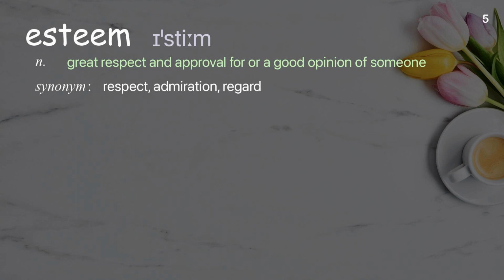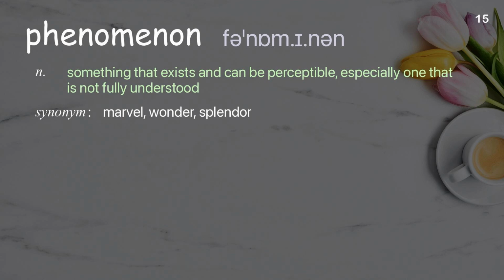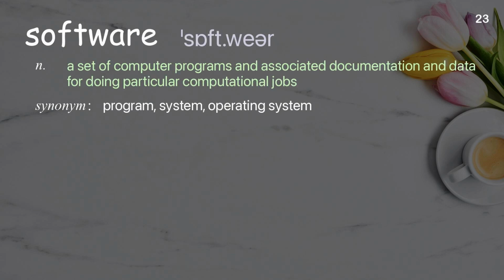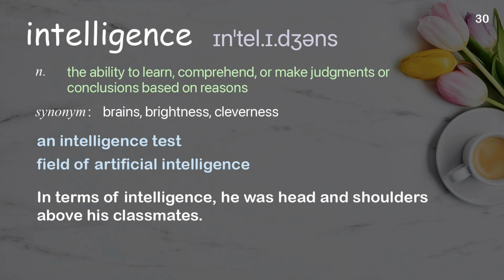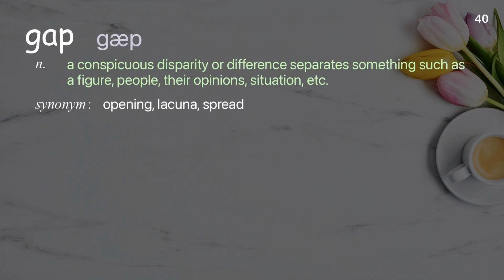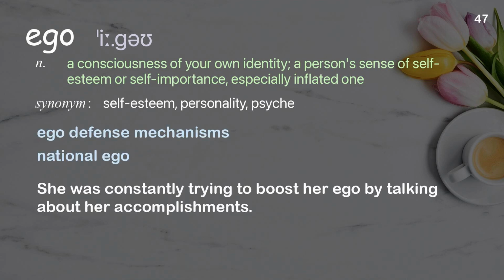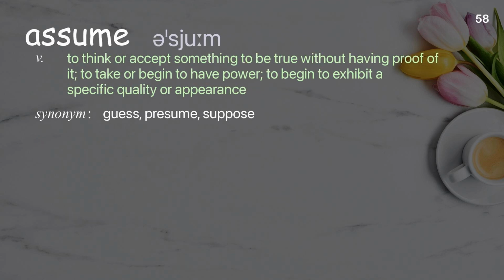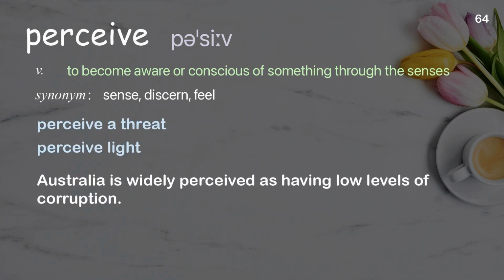67 Academic Words Ref from "David Dunning: Why incompetent people think they're amazing | TED Talk"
■PLEASE NOTE

■Reference Source
David Dunning: Why incompetent people think they're amazing | TED Talk